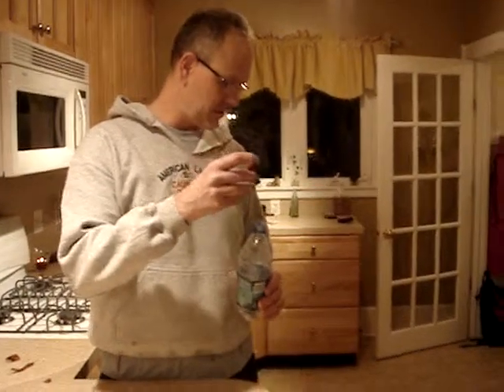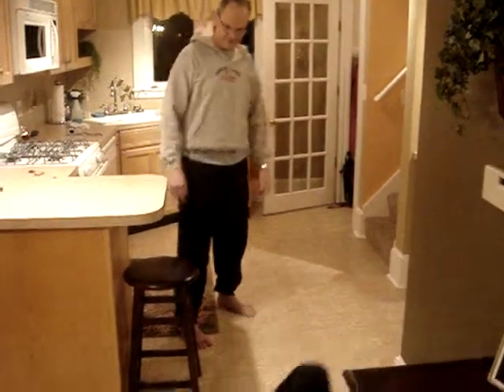Schipperke remove cap from bottle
I got this idea because the schipperke(missy) is a high energy dog. I remember seeing something on TV about zoo animals and keeping them occuped with their time by hiding food. Missy gets more enjoyment doing this then if I was going to buy a $10 tug toy.